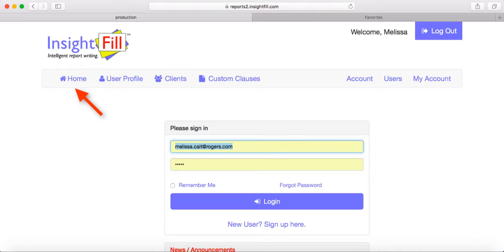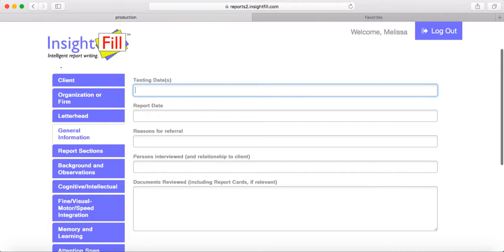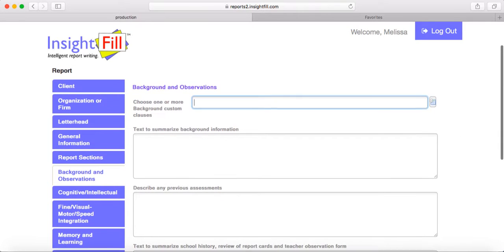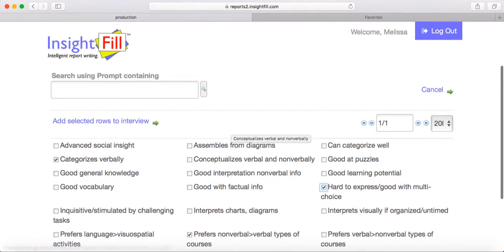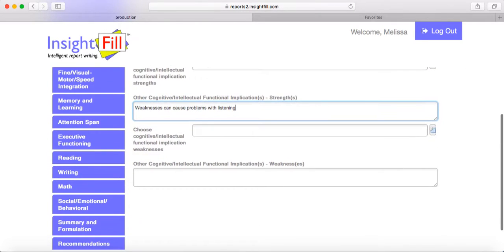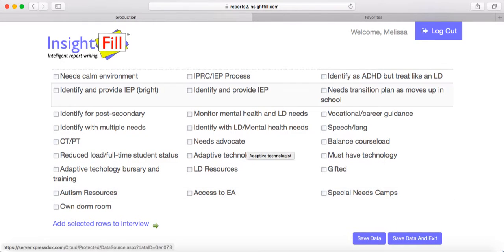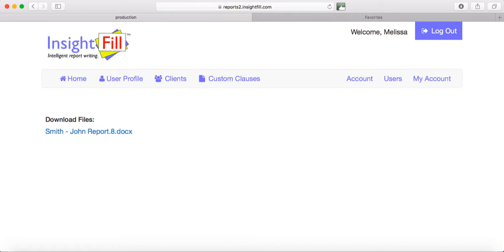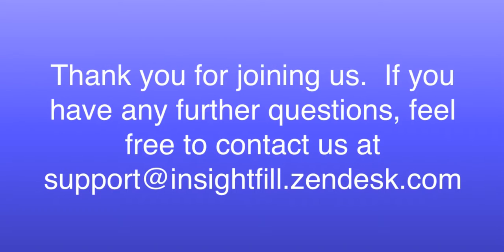InsightFill Writing Reports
Introduction to writing reports using InsightFill